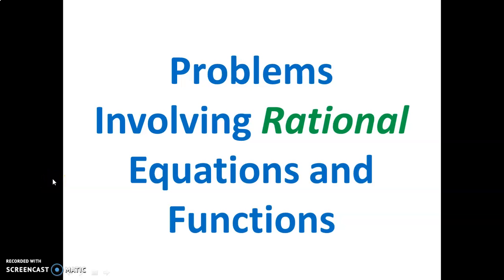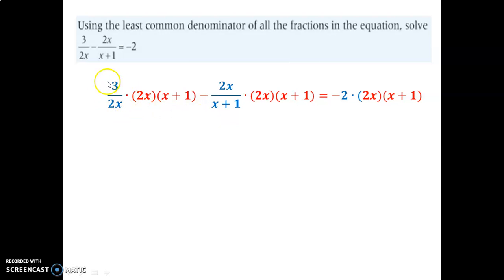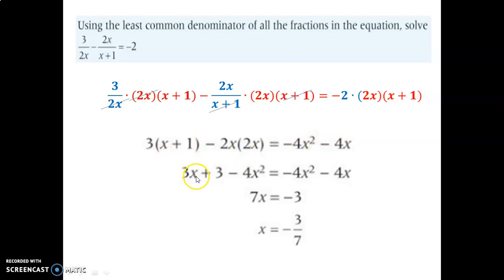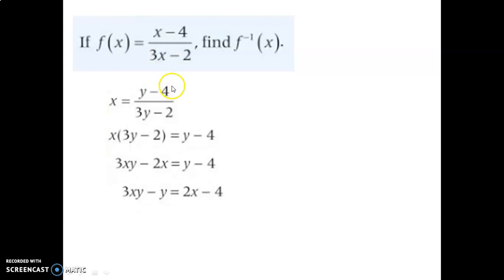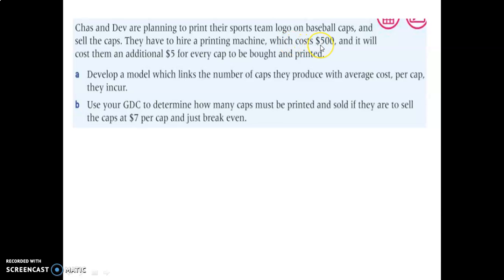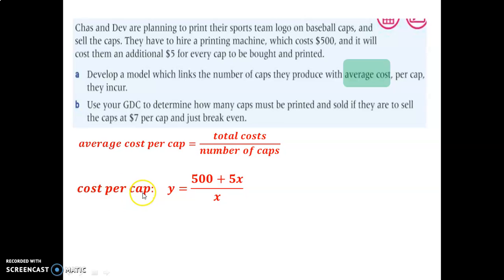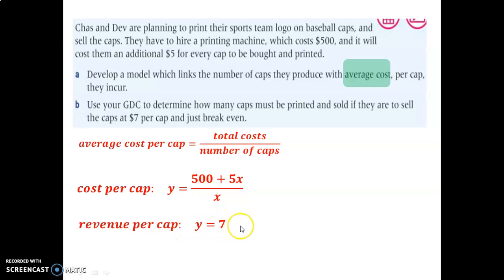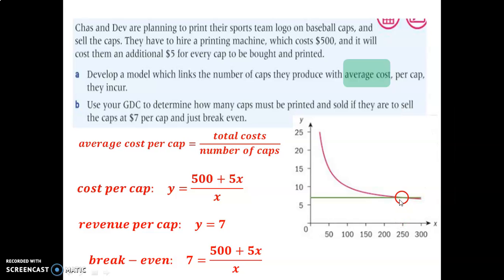Skill Video Problems involving Rational Functions